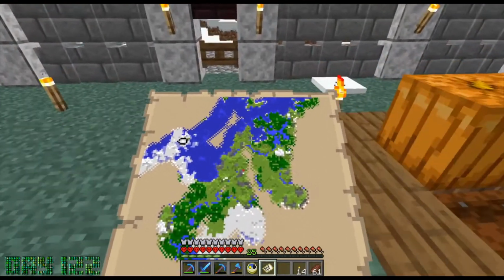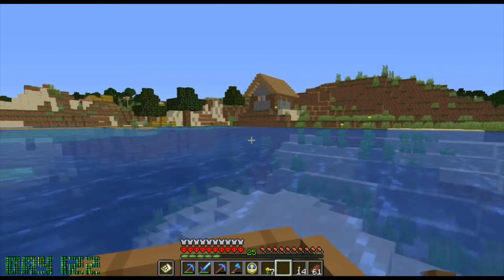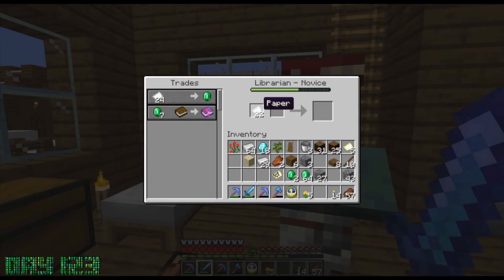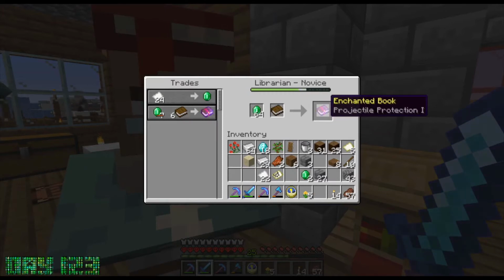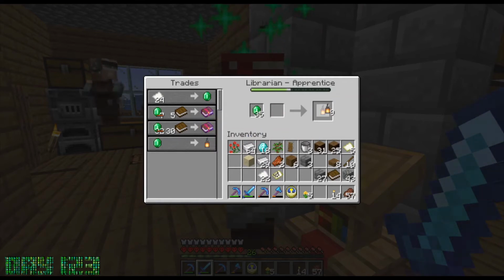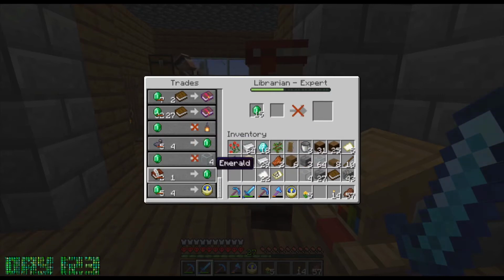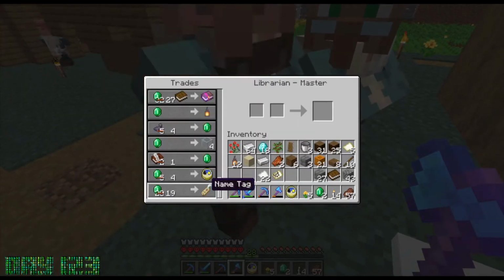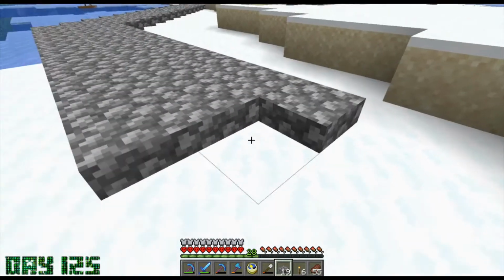Minecraft Hardcore Survival Week 18 | Lectern & Librarian mastered ( Java Edition 1.15.2 Vanilla )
Week 18 of the Minecraft Hardcore Survival Series Week 18.  I get just one battle of Honey and I make a Lectern and get a Librarian villager completely mastered quite quickly.